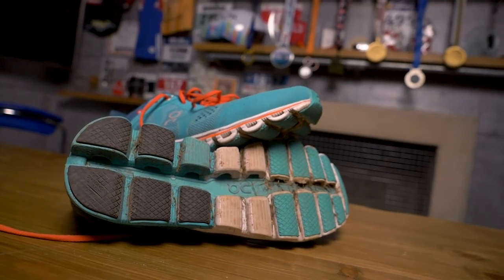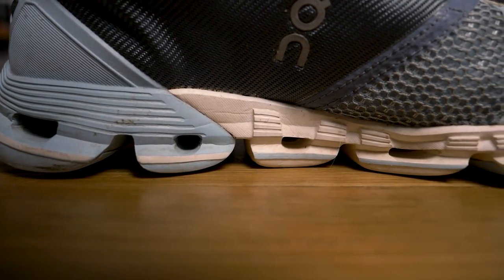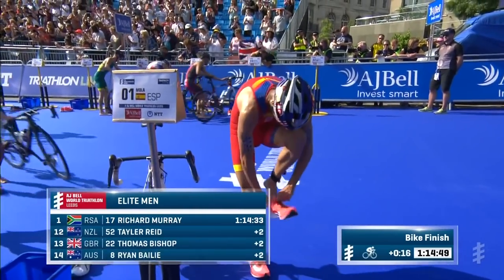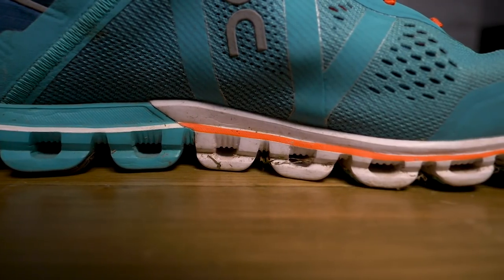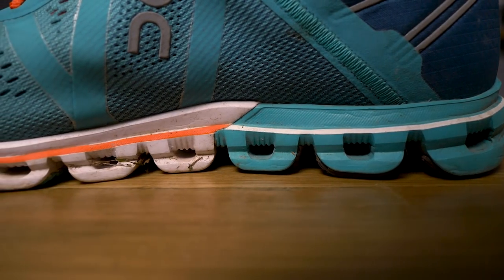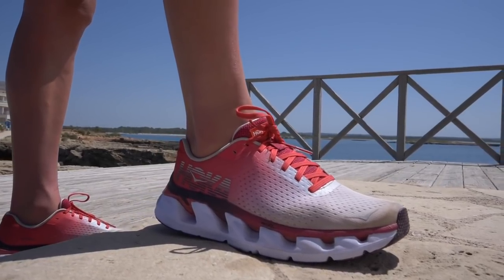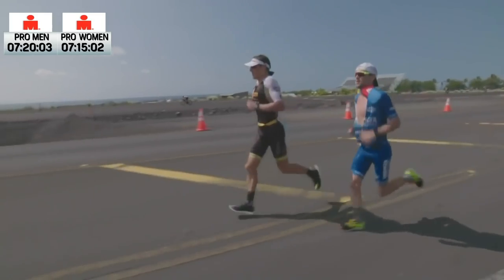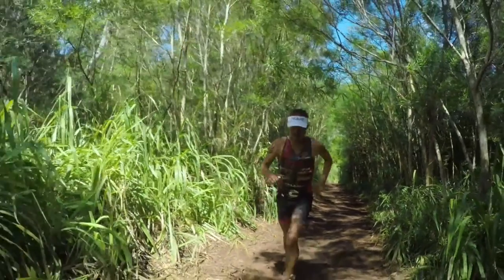How To Choose A Run Racing Shoe | Running Shoes For Your Next Triathlon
Choosing the correct running shoe for your next triathlon or run race can make a big difference to your performance. Heather explains what type of shoe you should look for depending on the event that you will be racing.

"Just like your training and preparation would vary for different types of race and terrain so should the shoe you’re running in. It’s common to see athletes spending large amounts of money getting their bikes race ready making small aerodynamic gains, minimising weight etc; well for a much smaller investment having the right running kit, especially footwear, can also provide significant gains in a race.

With so many options on the market I’m going to look at various race scenarios and what shoe would best suit each situation. "

If you'd like to contribute captions and video info in your language, here's the

📹 When To Replace Your Running Shoes | How To Test If Your Trainers Are Worn Out
📹 How To Choose A Running Shoe | What Are The Best Shoes For You?

Brooklyn Flava 2 - Mattias Andreasson
Manhattan - Cecilia Lindh
Pawn Shop - Andreas Jamsheree